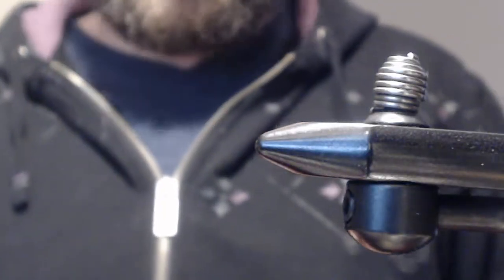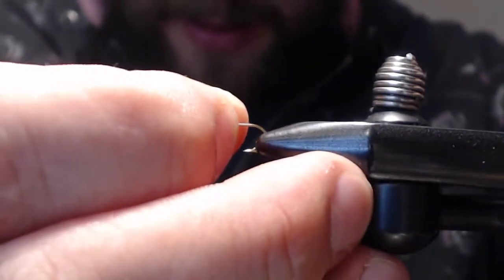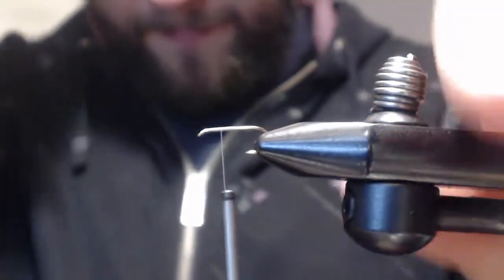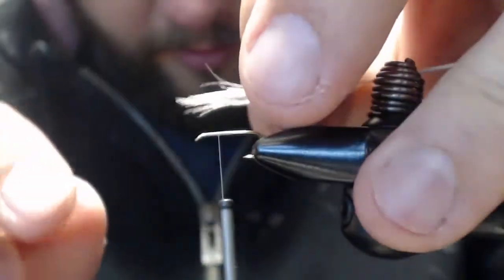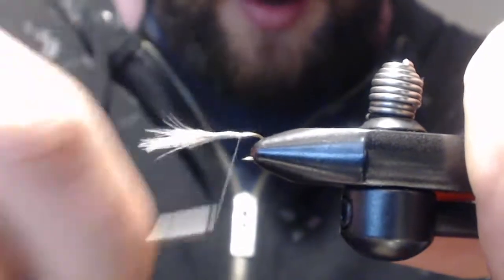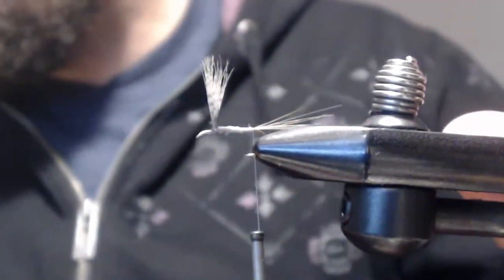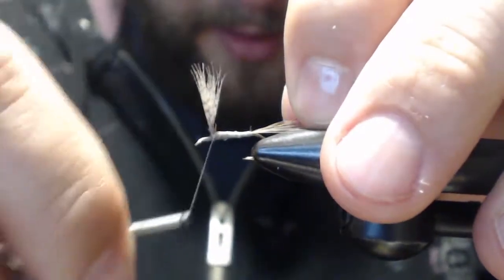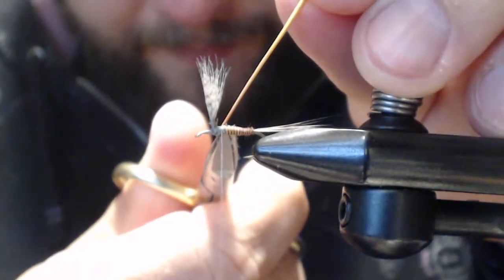Red Quill Parachute How to Tie?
Here is a Red Quill Pattern i love to use that has been working amazing for me. Hope you try it.